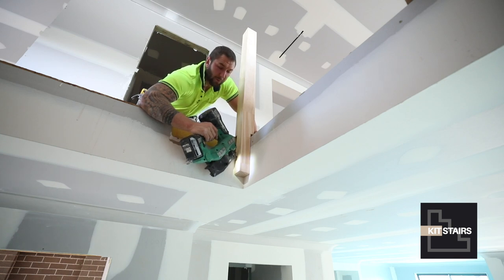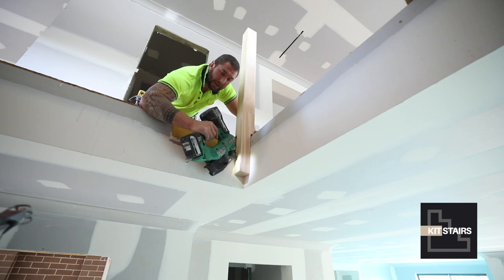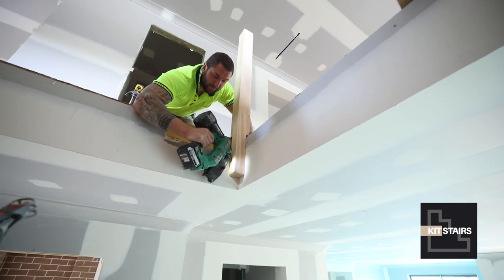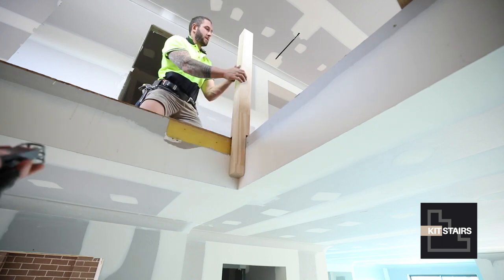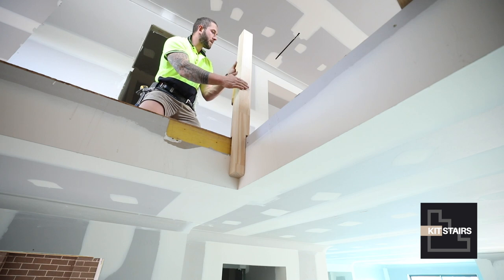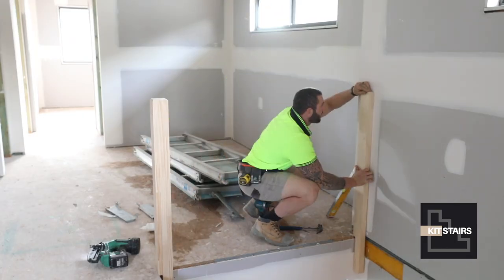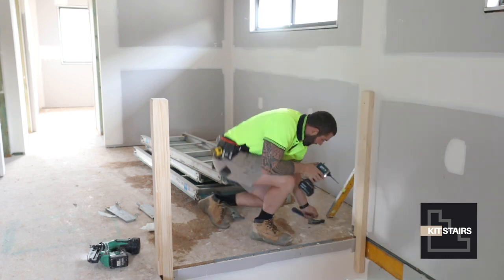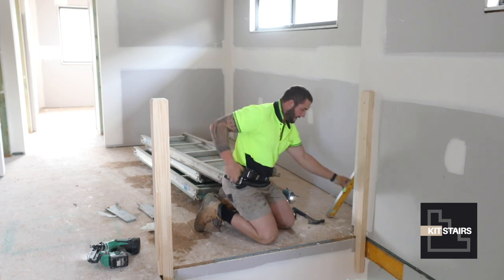How to install a timber stair and balustrade, Part 6 - Void Posts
KitStairs

How to install a timber staircase and balustrade with a glue block and wedge system.
Closed Rise, Closed Stringer staircase construction is as per KitStairs standard construction methods and is to be used only as a guide.

Part 6 - Void Posts
1. Fit Void Posts
2.  Fit half Post to Wall

KitStairs provide premium flat pack stairs delivered directly to site.

Kit Stairs use premium quality products that include a minimum of finger jointed pine for all painted components. Our staircases are constructed in the traditional method of a glue block and wedge system, seen as the recommended standard across the staircase industry. Your Kit Stairs will be delivered to site ready for installation - preferably by a qualified tradesman  with staircase installation experience.

Trade knowledge of staircases is vital to the installation of your staircase. Components such as treads, risers, landings, winders, and balustrade will need to be cut on site during the process. These components are left long to allow for variations in walls being out of square or plumb.

Kit Stairs do not provide services or instructions on how to install the goods, only goods are supplied. You warrant that you will engage a reputable trades person who is licensed to install the goods in line with the relevant building guidelines.

Big thanks to Fine Edge Carpentry for there help with the video.